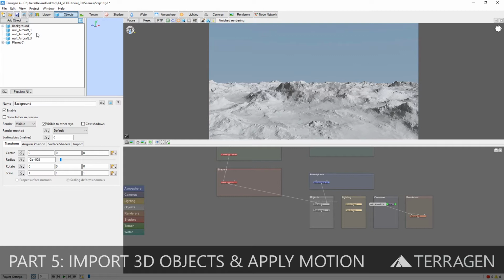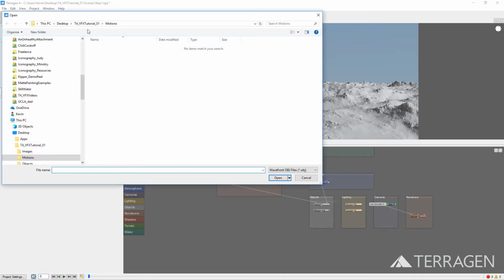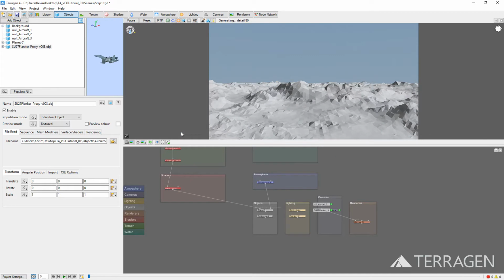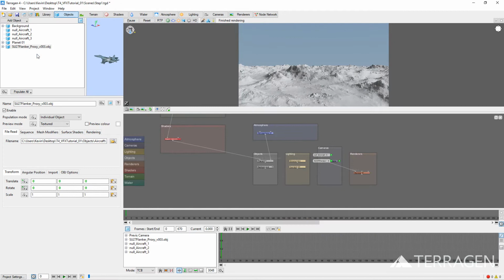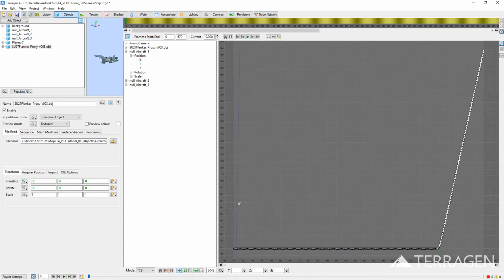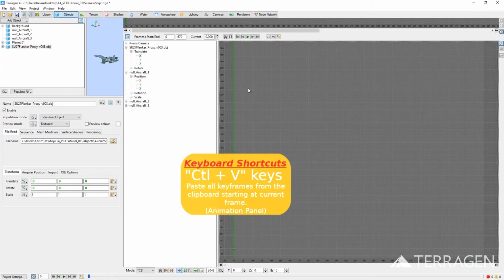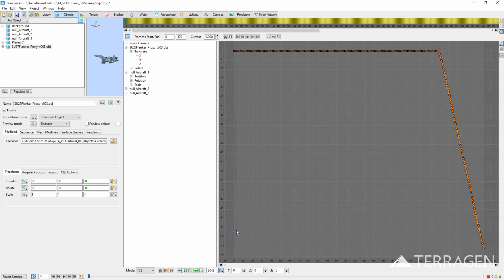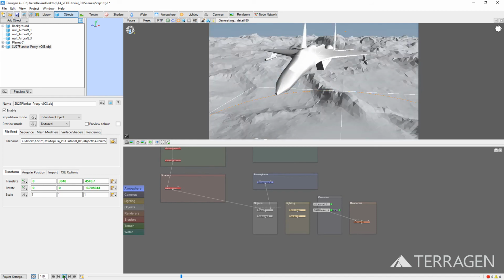Terragen for VFX: Part 5 - Importing 3D Objects & Apply Motions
In this video, we’ll show you how to load 3D object geometry into Terragen, and then apply motion data imported from the FBX file.

Other Links:
Planetside Software: